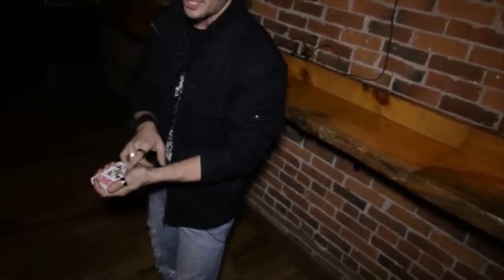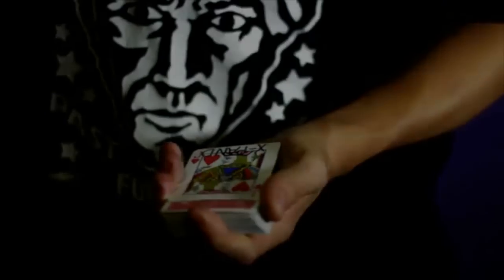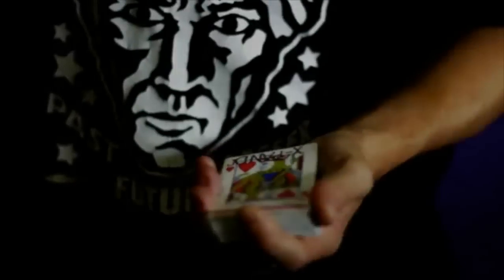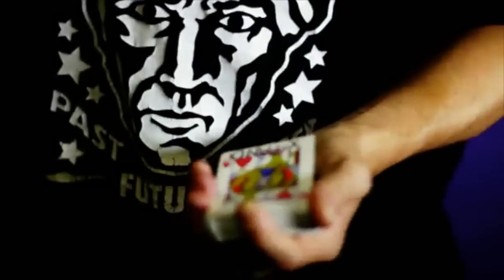Xpand by Christyrious, Brandon David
World Magic Shop DO NOT SELL Every product listed anymore. for the items we sell. Quality not Quantity :-) XPAND is a handmade mechanical card gimmick that allows you to perform a special effects miracle with a SIGNED card. The effect starts out with a spectator selecting and signing a card so far in their mind nothing unusual. Then things get very weird and the spectator soon realizes that this is not the typical "pick a card" "find a card" trick. With THEIR SIGNED CARD in full view the entire time, they witness something impossible. YOU VISUALLY SHRINK THEIR CARD. After you have changed the physical properties of their SIGNED CARD you then restore the card to the original signed condition and hand it out for immediate examination.

That's just the start of what's possible with the XPAND gimmick. Originally Xpand was released as a single effect with only one main application and only one instructional DVD. Now Paper Crane has teamed up with magician Justin Miller who has added over an hour of additional ideas including an application with the cut and restored card plot on a second bonus DVD.

Running Time Approximately: 17 min